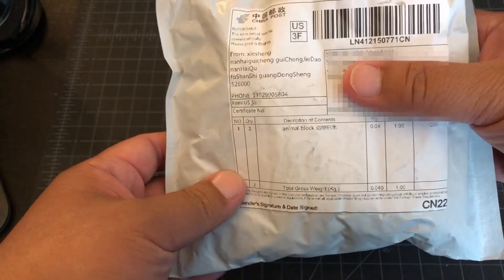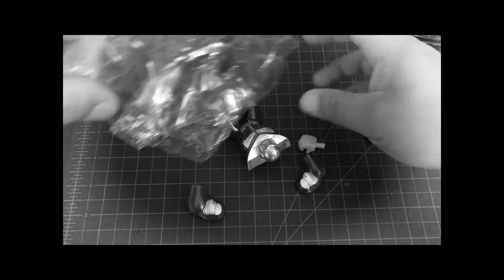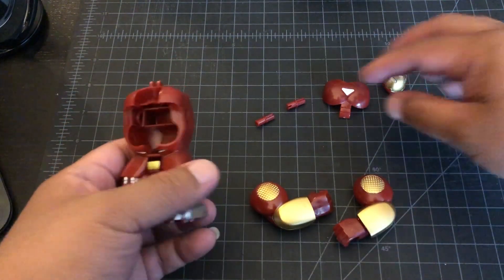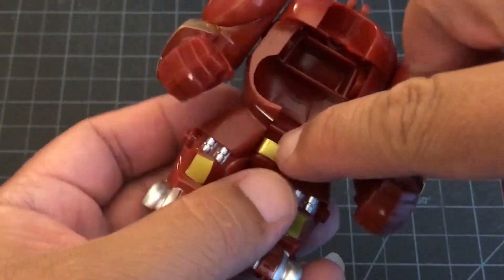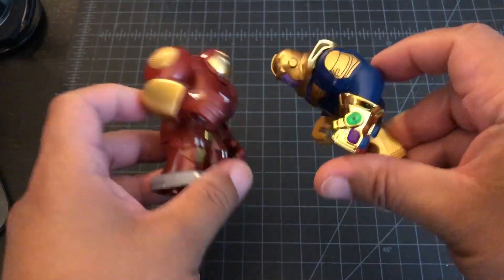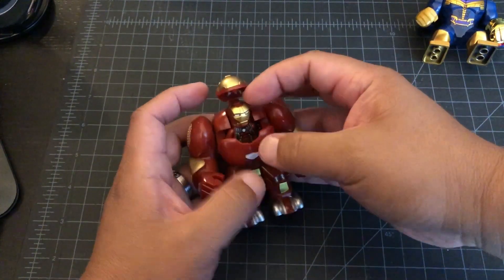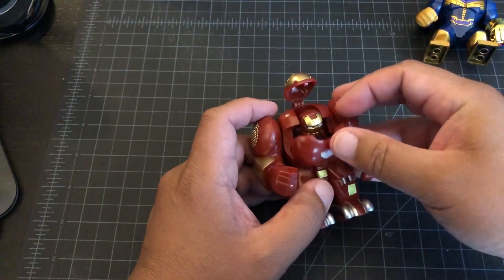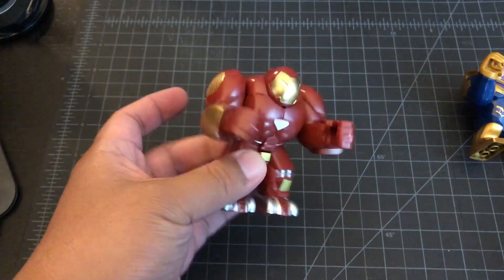Lepin - Hulkbuster Big Fig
Yay, another Big Fig came in from AliExpress - The Ironman Hulkbuster!  I got one for me and one for my bro.